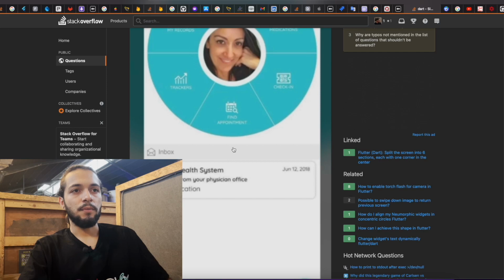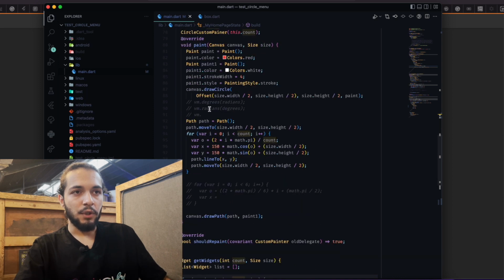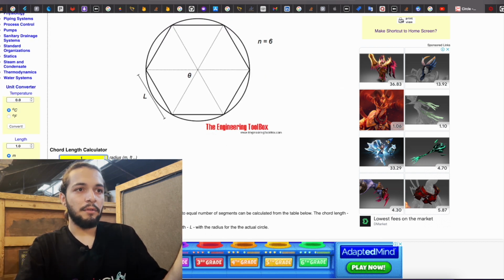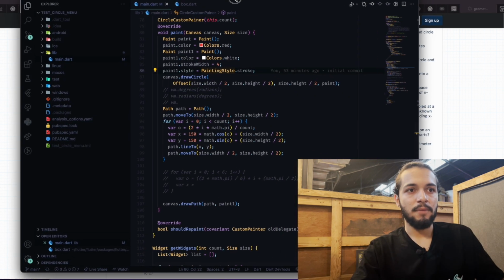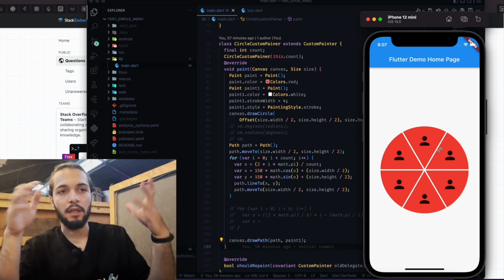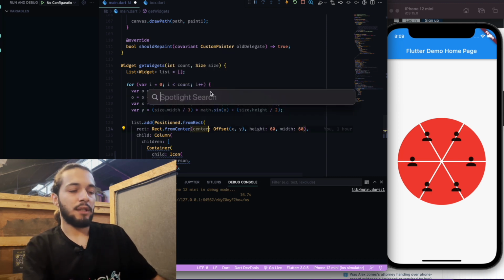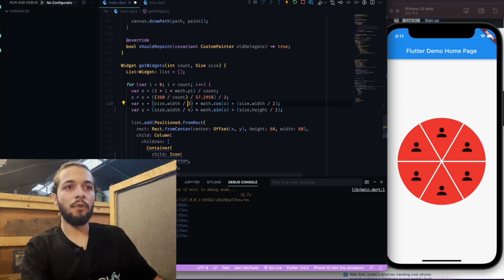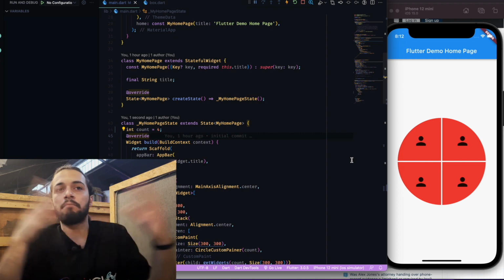Custom Paint(Create Circle Menu); Flutter Development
thanks